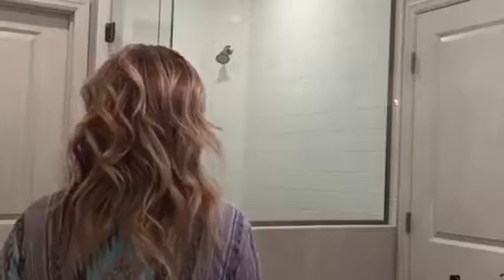Curling iron trick for beach waves